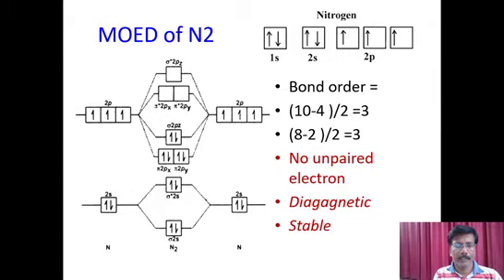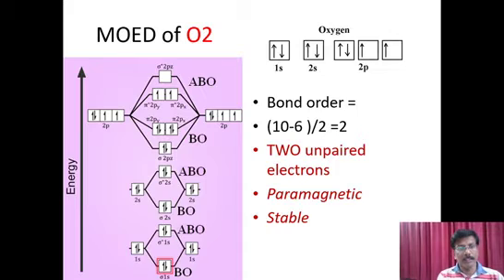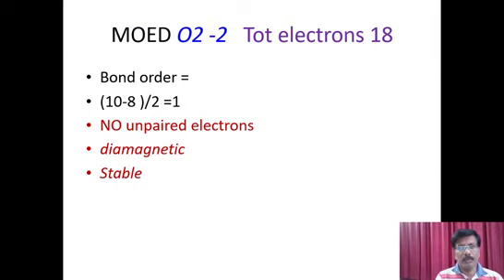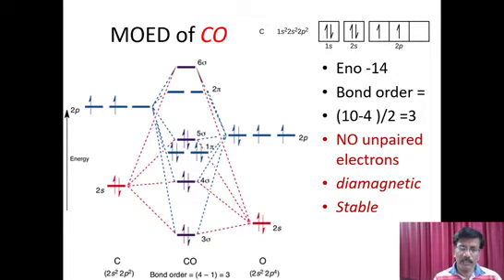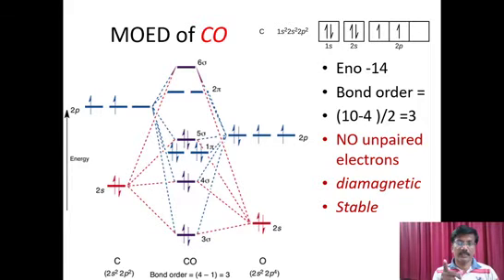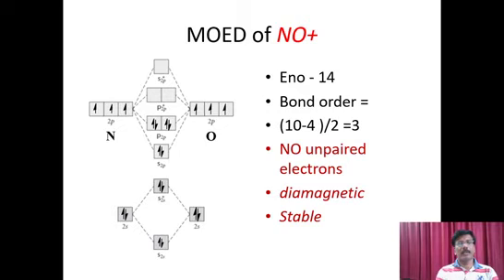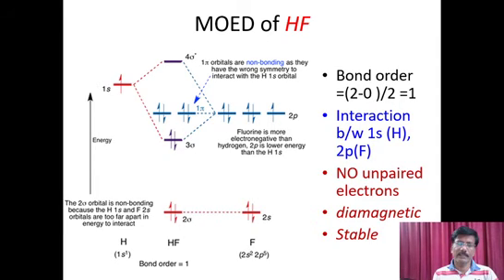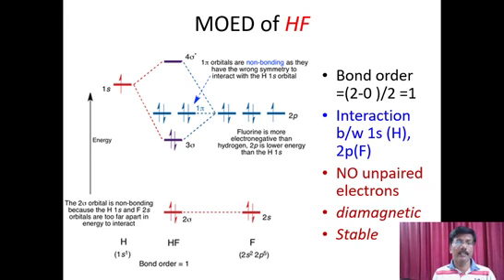Chemical bonding 3 SRR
SRR CHEMISTRY CLASSES